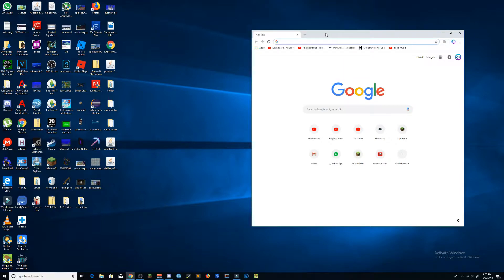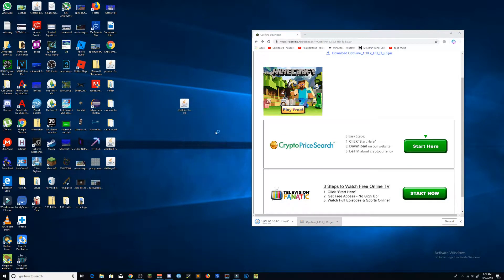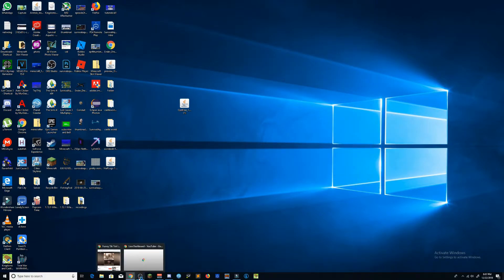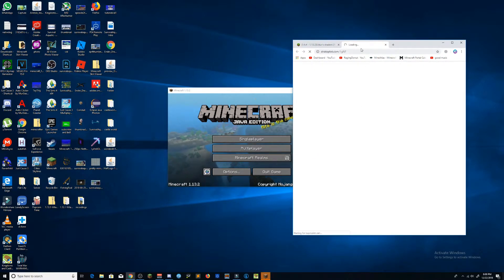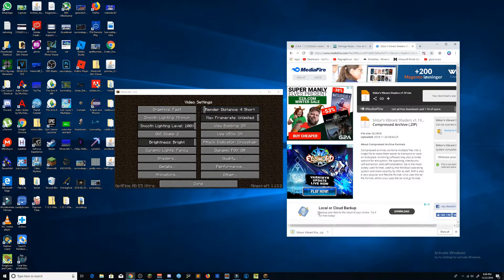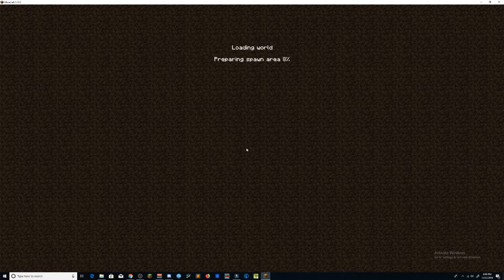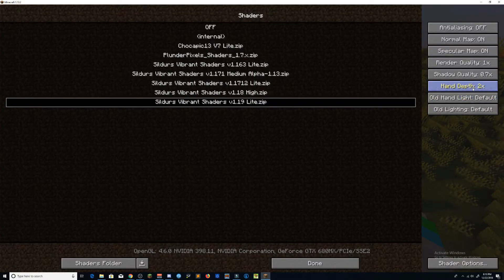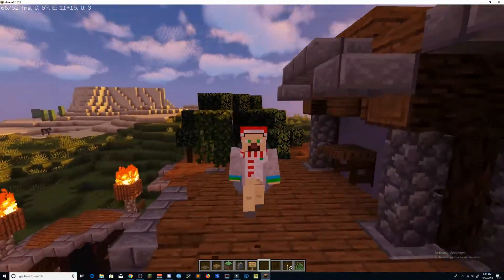[Tutorial] OptiFine and Shaders | 1.13.2 - 1.13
➡️Today I show you guys how to install OptiFine and Shaders for pretty much all version of Minecraft all the way up 1.13.2. Consider subscribing and liking the video if you enjoyed :)
🐤Twiiter: @realragingdonut
🎮Discord name: RagingDonut#0888